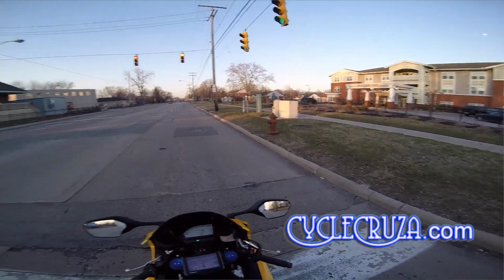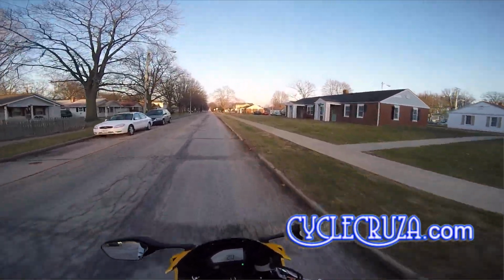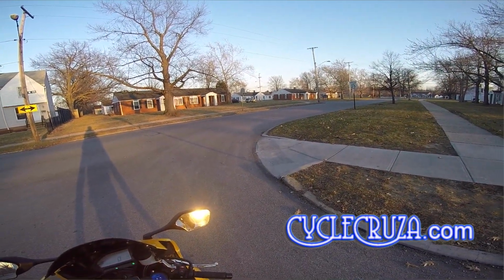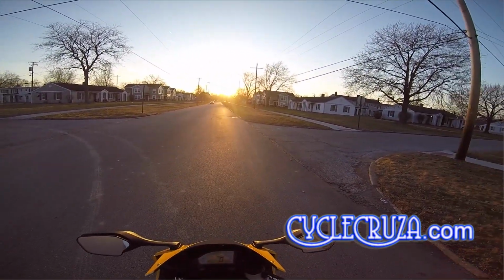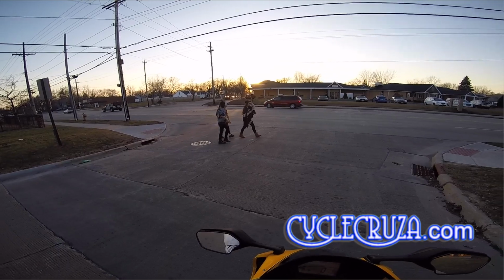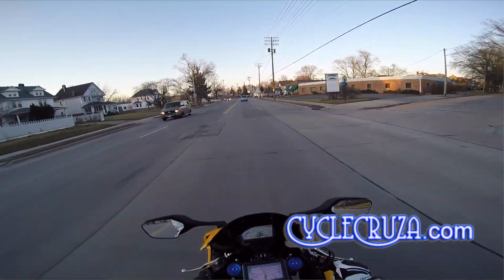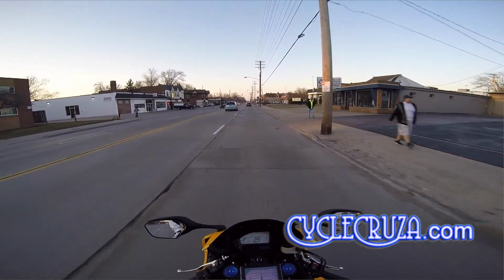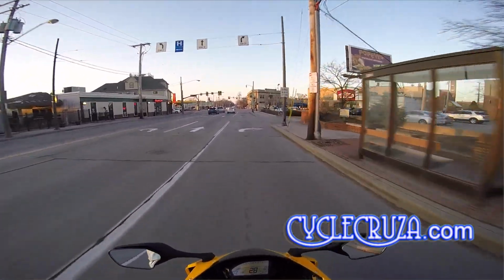Best Starter Motorcycle - Yamaha R3 vs KTM RC390 vs Ninja 300 vs CBR300r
Yamaha R3 vs KTM RC390 vs Ninja 300 vs CBR300r Best Beginner?